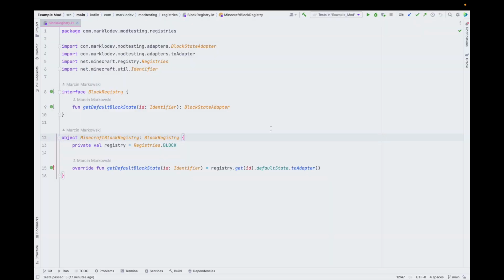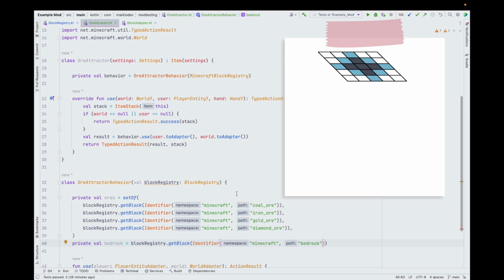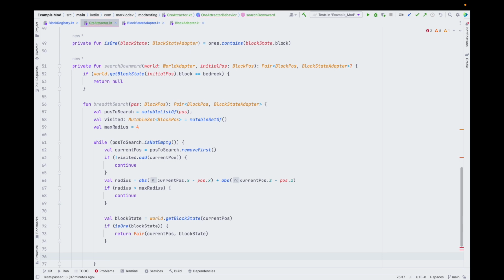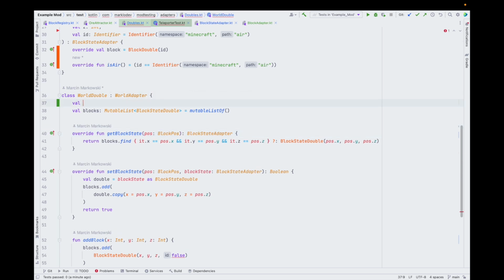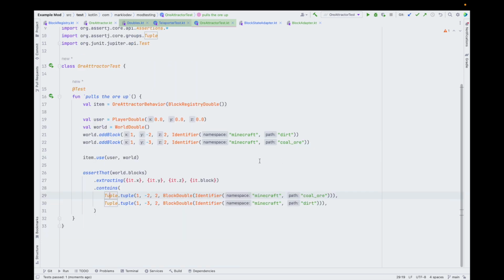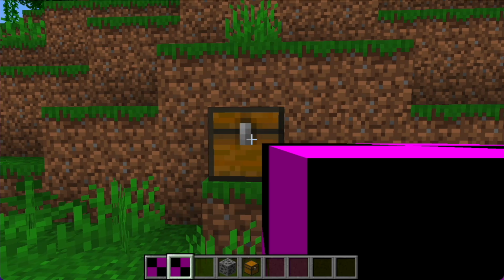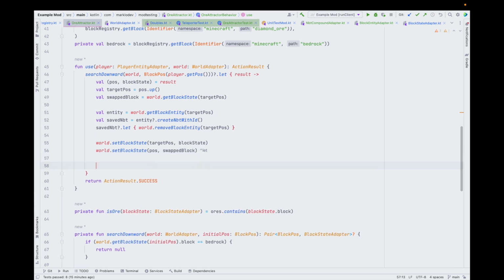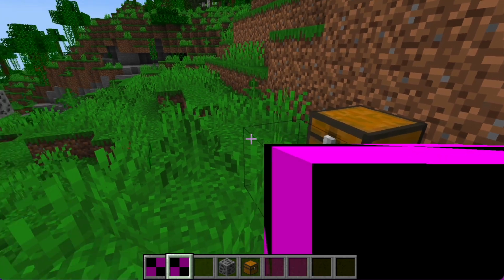Moving blocks in Minecraft mod - with unit testing (1.19.3)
Minecraft mod development meets unit testing in Kotlin!

Create a Minecraft mod with unit tests! Make an item that will slowly surface nearby ore blocks - unit testable.

In this series, I'm creating a simple mod for Minecraft from the tutorial on Fabric's website and using unit tests to verify as much functionality as possible. For the development, I'm using Kotlin along with JUnit.

In this video, I'll cover moving blocks through the world, along with their contents.

00:00 Introduction
00:27 New necessary adapters
01:23 The Ore Attractor item
02:22 Search algorithm
03:14 Algorithm implementation
06:12 Finding and swapping blocks
06:35 Test and doubles adjustment
08:58 The Ore Attractor Tests
11:08 In-game verification
12:37 Adapters for handling the BlockEntity
13:46 Moving the BlockEntity
15:00 Updating test doubles
15:46 Unit testing
16:35 In-game verification - second try
17:22 Conclusion